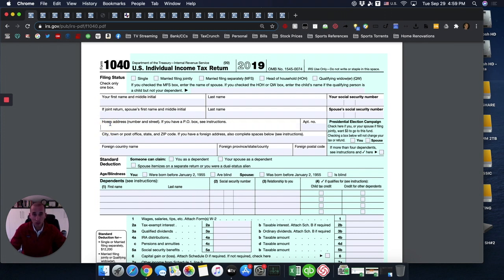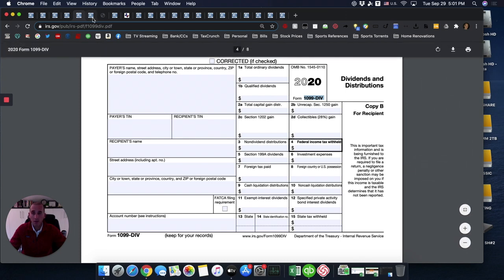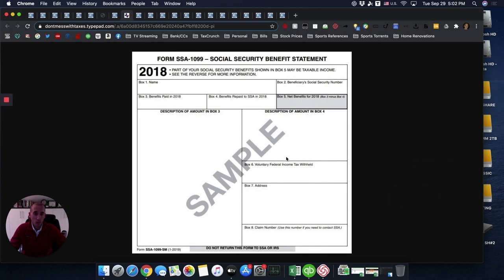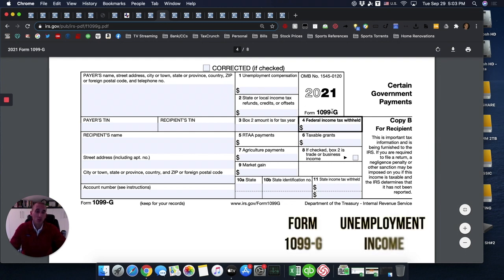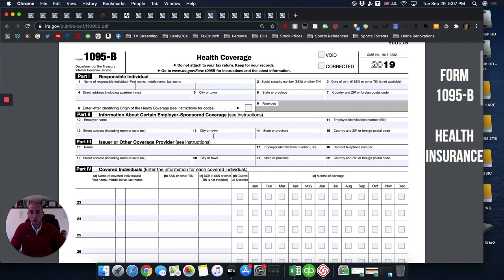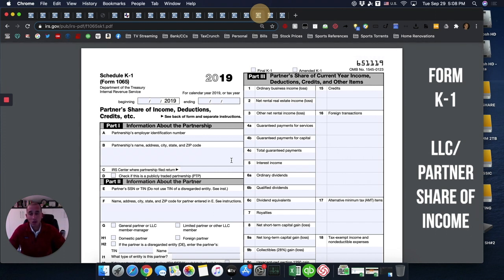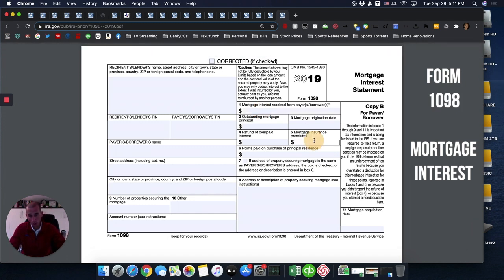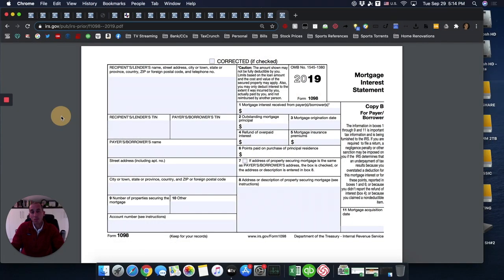TaxCrunch Video Tax Organizer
This video will help provide a visual for the many tax documents you may need to gather for your next tax return preparation. TaxCrunch is a full service accounting firm located in Grand Rapids, Michigan.